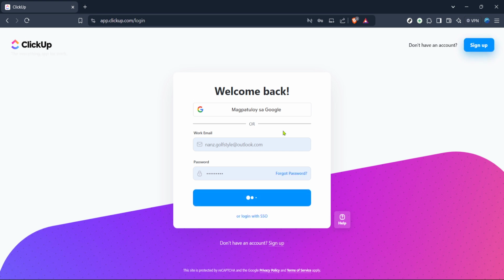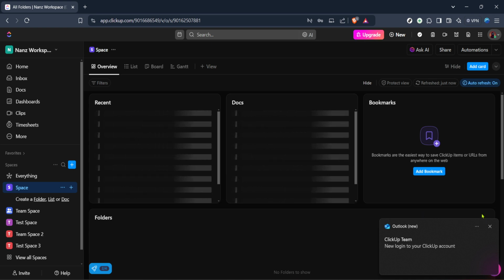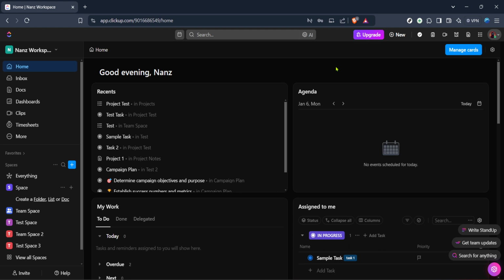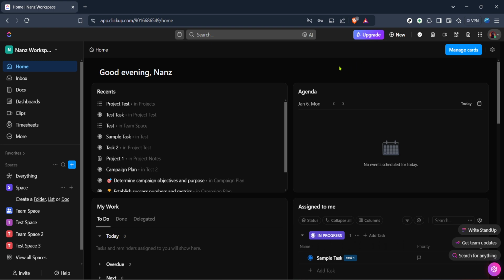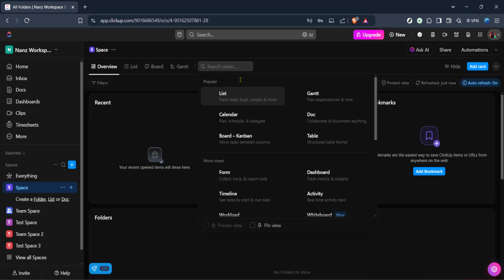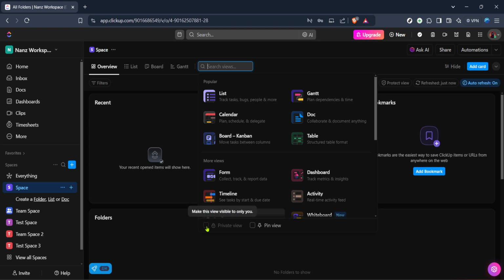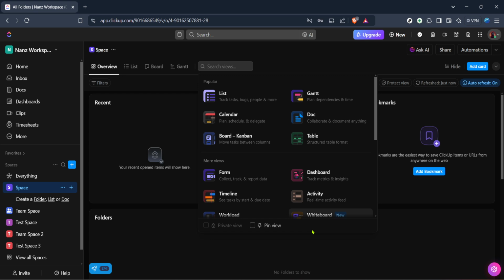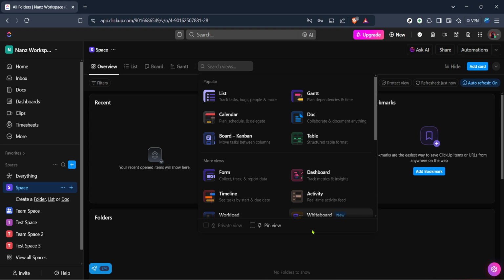How to Change Clickup View (Full 2025 Guide)